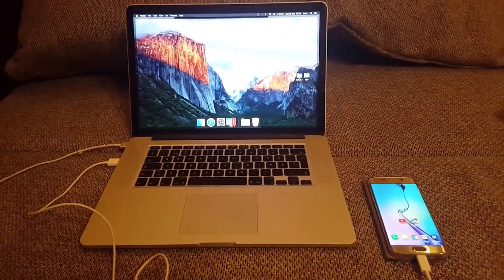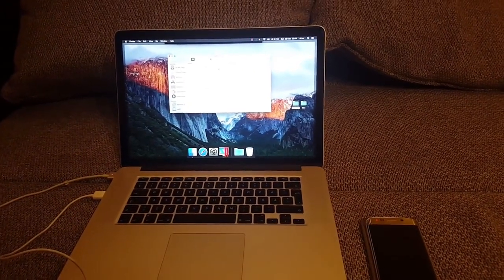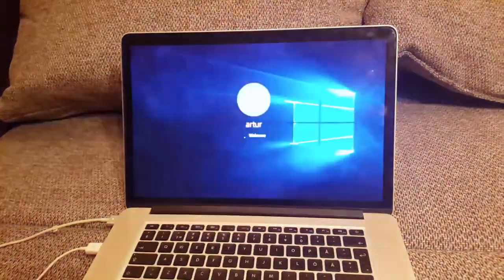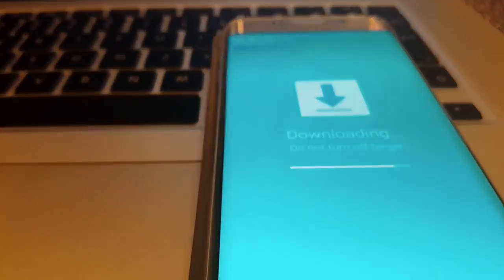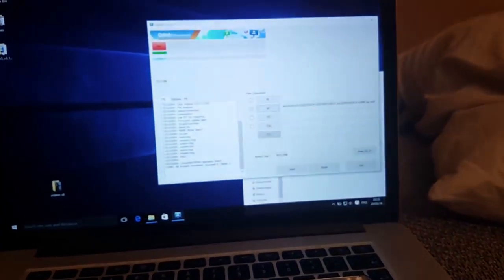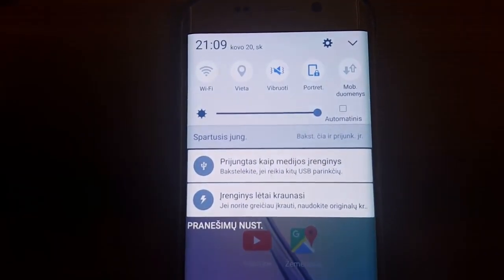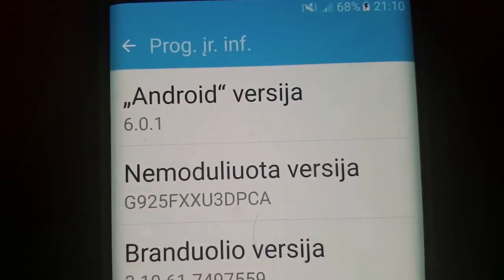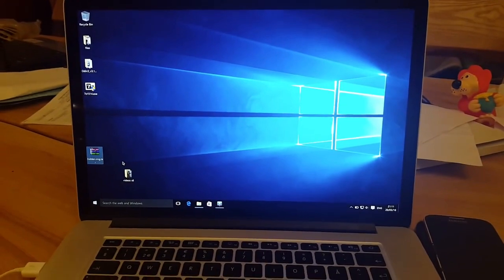2021 How to FIX Flash FAIL for Samsung Galaxy S21 S20 S10 Edge Odin hidden.img error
HOW TO FIX START WATCHING PART: 11:03

WARNING ! : This may void your warranty or soft/hard brick your phone. I am not responsible for any damage done to your phone.

HOW TO PUT PHONE IN DOWNLOAD MODE:
1) Switch your Samsung Galaxy S6 Edge completely.
2) Boot into Galaxy S6 recovery mode by pressing and holding Volume Down, Home and Power keys at the same time.
3) Release all three buttons when Samsung Galaxy S6 Edge screen flickers and you see a warning sign.
4) Press Volume Up to continue to the main screen of Recovery mode.

WHAT IF PHONE IS STUCK ON DOWNLOAD MODE AFTER FAIL:
1) Press and hold Volume Down, Home and Power keys at the same time.
2) Release all three buttons when Samsung Galaxy S6 Edge screen flickers and you see a warning sign.
3) Press Volume Up to continue to the main screen of Recovery mode.

I managed to FIX FLASHING FAIL through opening flash file with the help of WinRar, then finding "hidden.img" file and renaming it to "hidden.img.tar". Eventually, I flashed "hidden.img.tar" and it succeeded.

How to Unbrick, Restore, or Downgrade your Samsung device with Odin 3 firmware flash. This video is on my Galaxy S6. click show more to see all the links needed.

5 Things you need to know before rooting or hacking your android device
PLEASE READ
I am happy to help with any problems my subscribers are having on their android devices. I am going to need lots of info from you to be able to help. Because of the large amount of messages I get every day I will not answer any questions that do not include this info in the message thanks for understanding. 1. What device you have. 2. What android version you are running. 3. What rom stock or custom rom / build number in about phone. 4. What you have done to the device. 5. Recovery stock, TWRP. CWM.

(including Samsung USB drivers, Account login, Google Account Manager, QuickShortcutMaker, Realterm etc.)